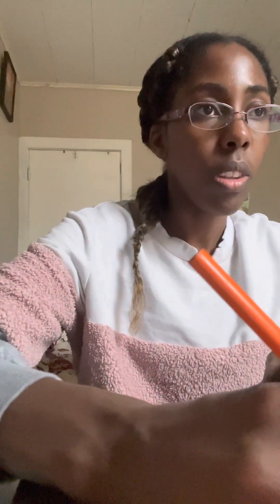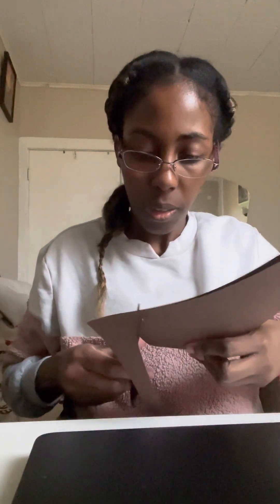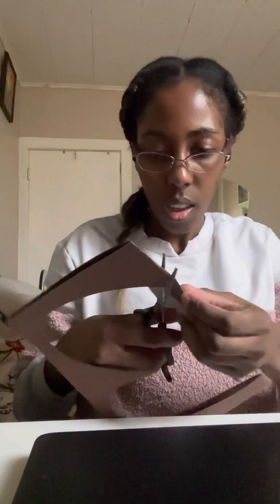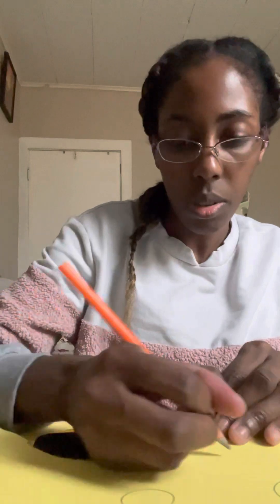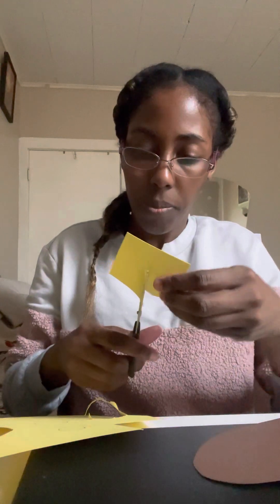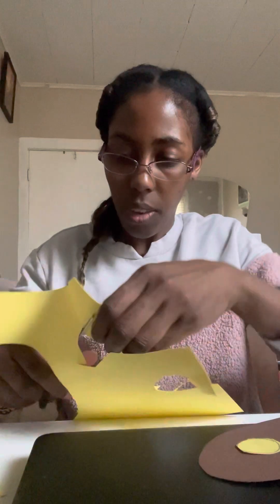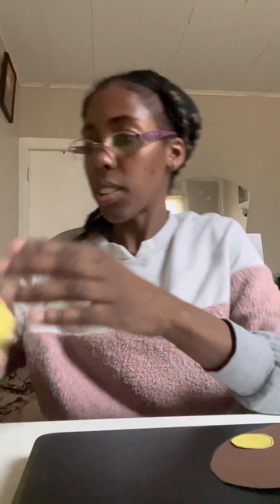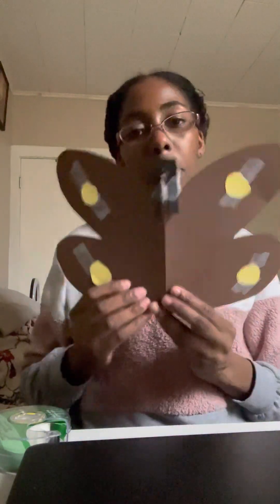I am showing you how I do my DIY by making a butterfly 🦋